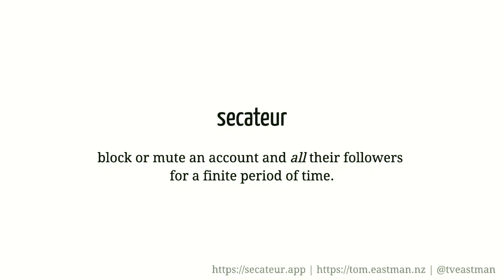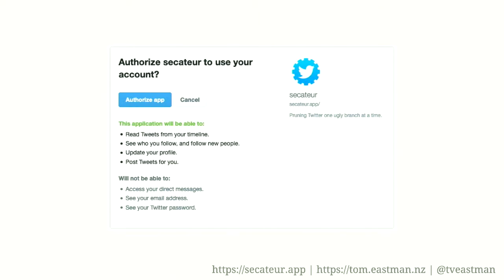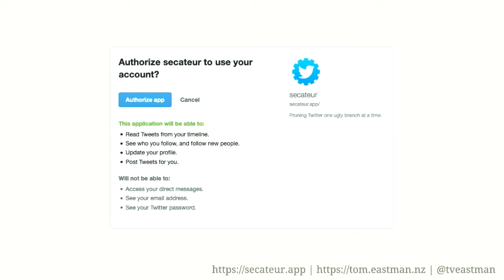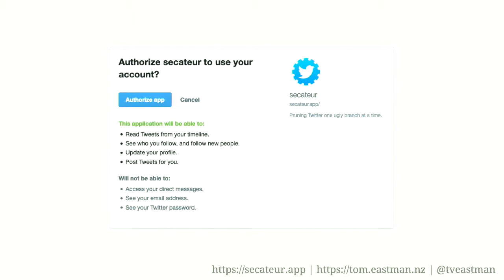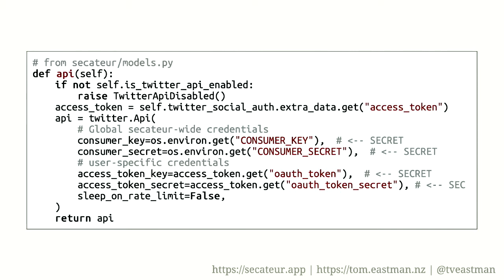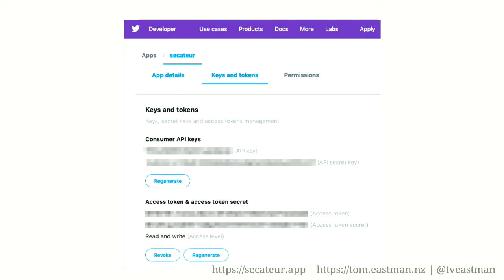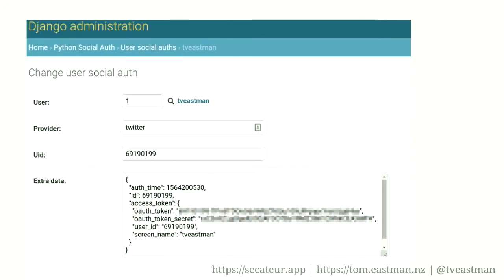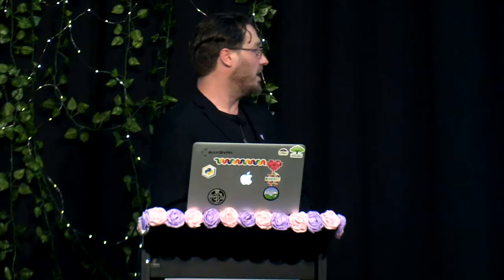"protecting people from social media harassment [keynote]" - tom eastman (purplecon 2019)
tom eastman

In some ways, Twitter seems like it was designed from the ground up to be the perfect tool for harassment. Twitter’s own mechanisms that are supposed to protect users sometimes seem to be pretty inadequate to the task.

So I decided to make a few of my own.

Along the way, I got to grapple with some interesting challenges, including and especially how to build a tool safe enough for use by people who have been threatened online.

In this talk I explore risks you have to consider, how you mitigate them, and the ethics of the decisions you end up making.

Wed Oct 16 16:30:00 2019 at Plenary Room